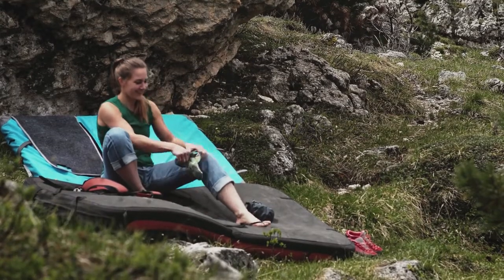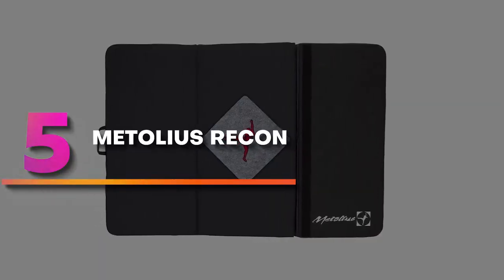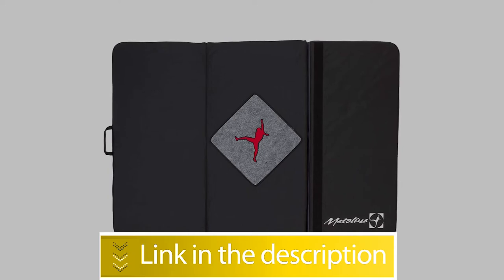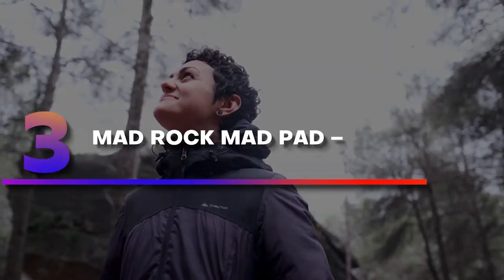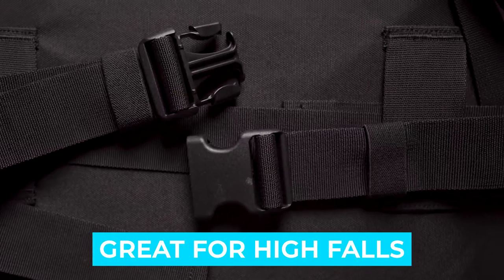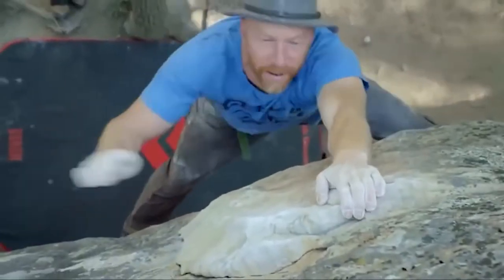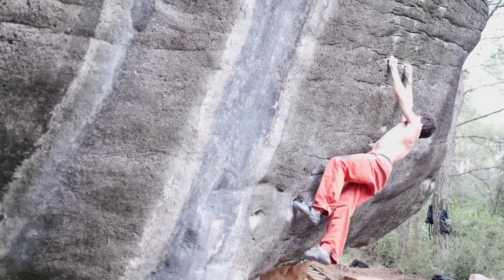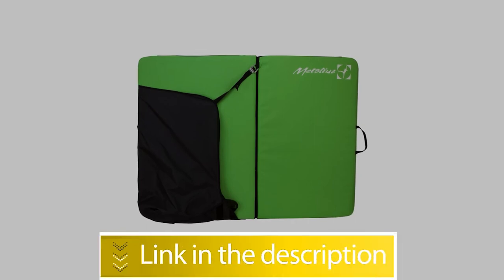The 5 Best Bouldering Crash Pads in 2022 (Cheap and Professional Options)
If you're looking for the best bouldering crash pads on the market, look no further! In this video we compare five of the top-rated crash pads and help you decide which one is right for you. Whether you're looking for a cheap option or a professional-grade pad, we've got you covered.